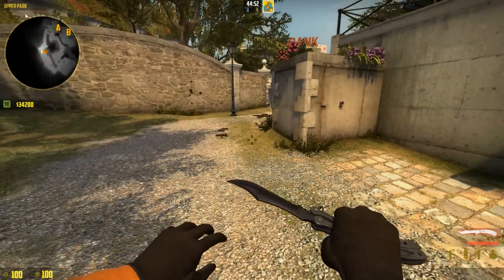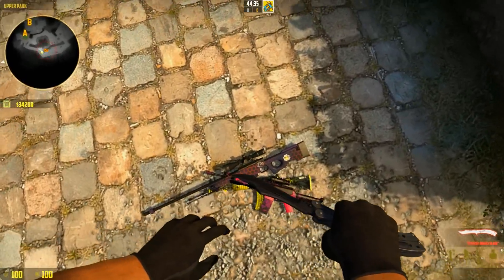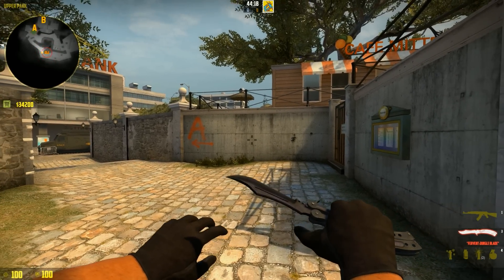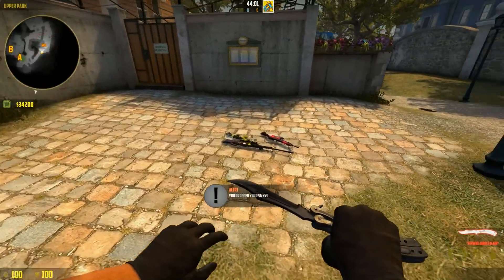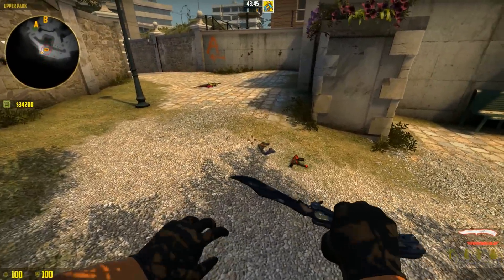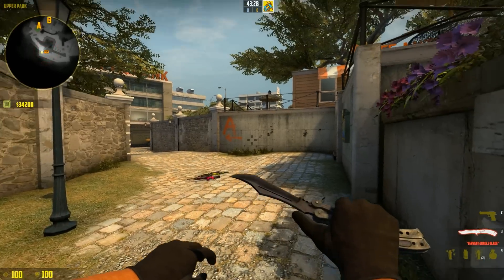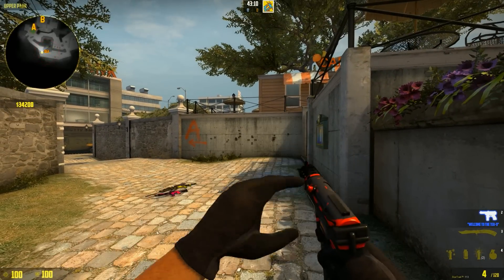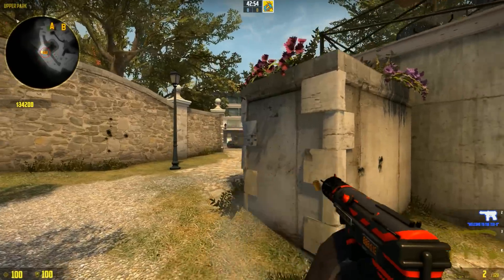CS:GO basics: Weapon switch timings & When to arm yourself! - What pro's take for granted.